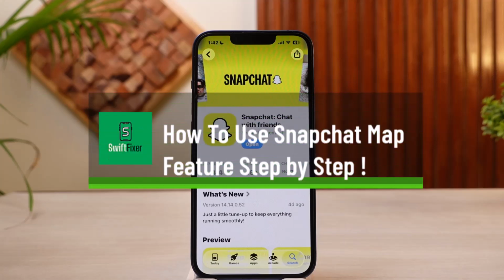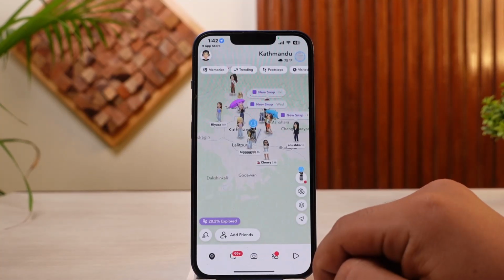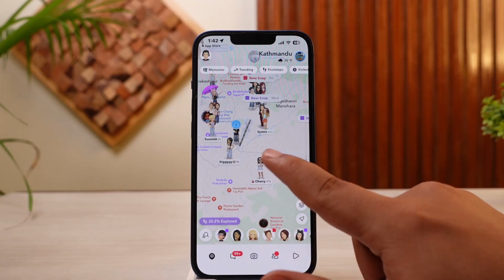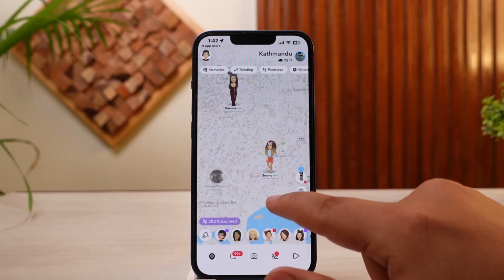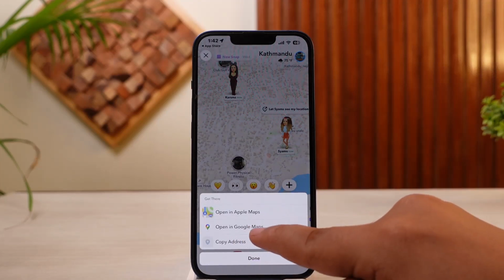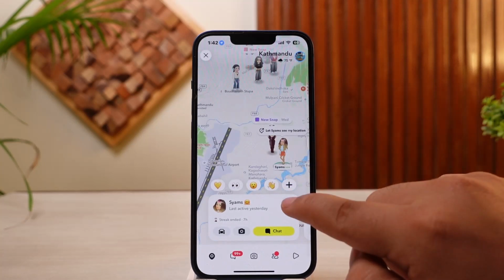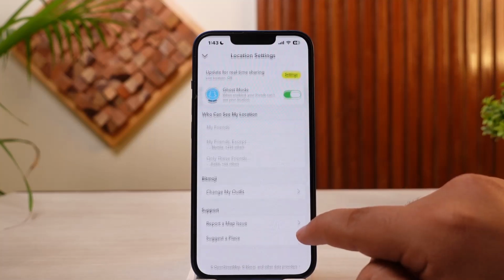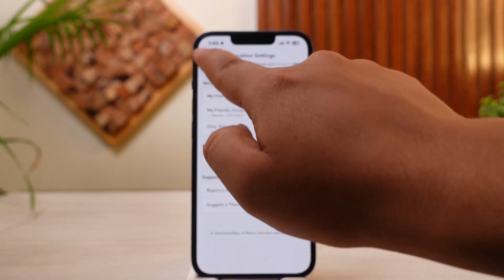How To Use Snapchat Map Feature Step by Step !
This video provides a complete step-by-step walkthrough on how to navigate Snapchat's interactive Map feature to explore your surroundings and check in on friends. To access the feature, open Snapchat and tap the location icon located in the bottom menu bar to bring up the full map view. The interface displays localized environmental details—such as animated weather effects like rain or snow—while pinning your active friends directly on the map so you can instantly see their last known location and device status.

The core value of the Snap Map lies in its integrated friend-tracking and navigation tools. When viewing a friend’s Bitmoji on the map, Snapchat provides key status updates, including when they were last active and their phone's remaining battery level. If you want to meet up with a contact, the app offers seamless integration with navigation tools like Google Maps or Apple Maps, allowing you to tap directly on their location pin to launch step-by-step driving or walking directions straight to them.

Finally, the tutorial covers essential privacy controls for managing who can trace your movements on the map. By tapping the gear icon in the top right corner of the map screen, users can easily customize their location settings to share updates with all friends, a select group of trusted contacts, or nobody at all. Enabling Ghost Mode instantly hides your live location, ensuring complete privacy whenever you choose to go off the grid.